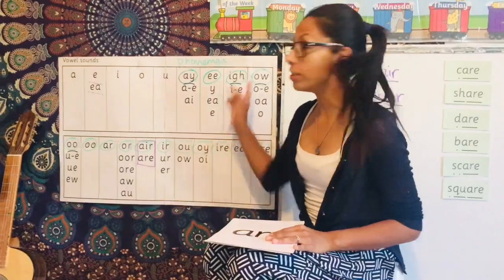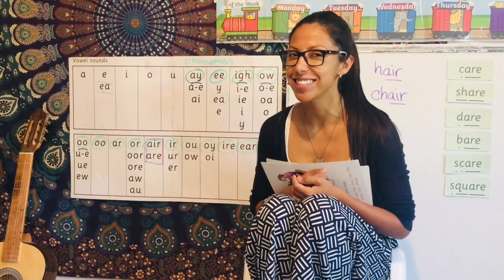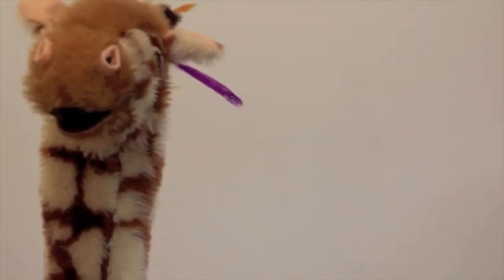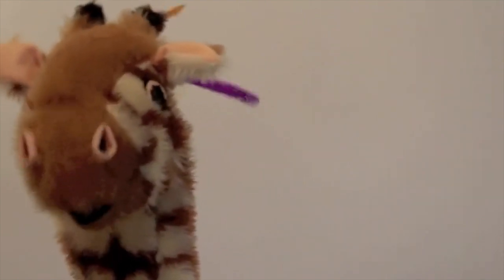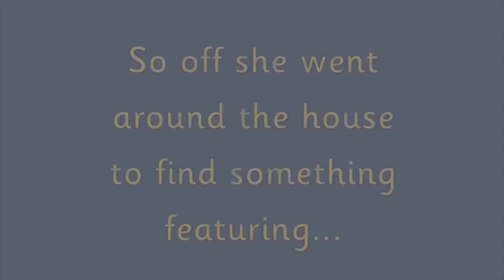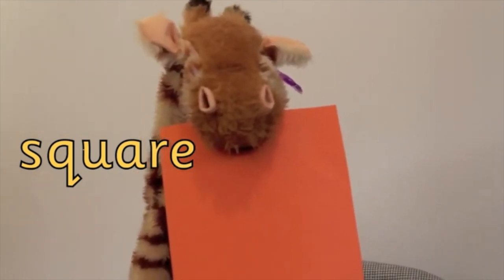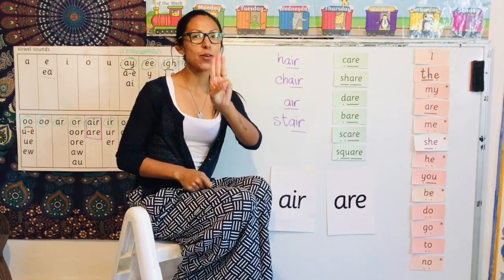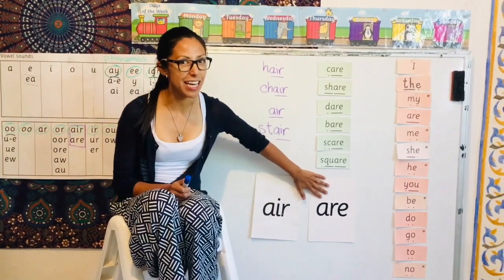Phonics "are"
Video sobre: Phonics "are"